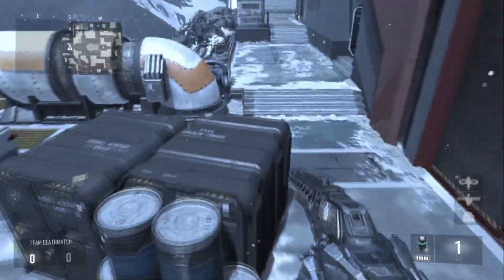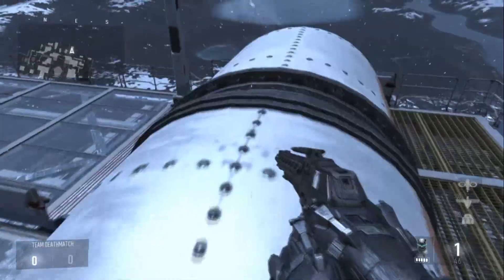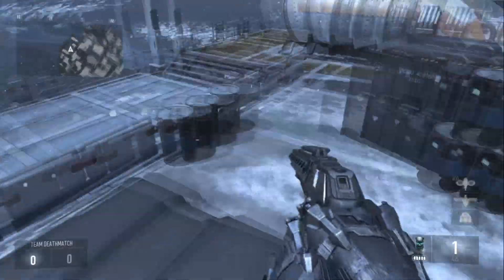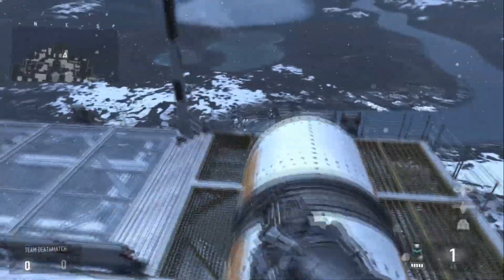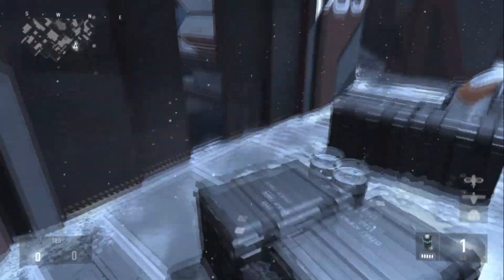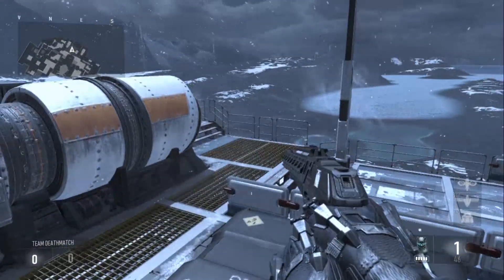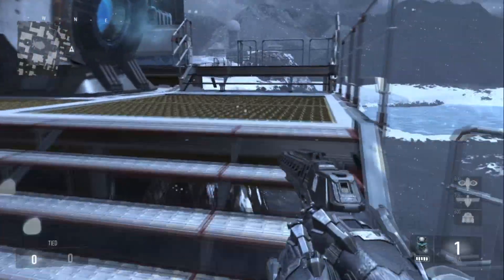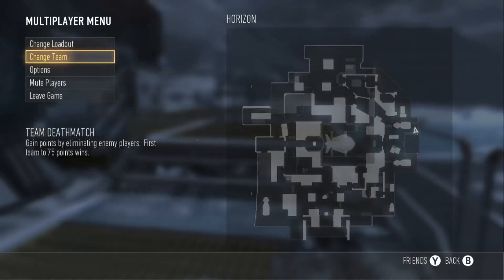Advanced Warfare Glitches - Horizon Glitch After Patch - COD AW GLITCHES